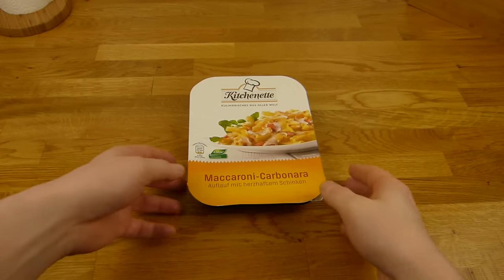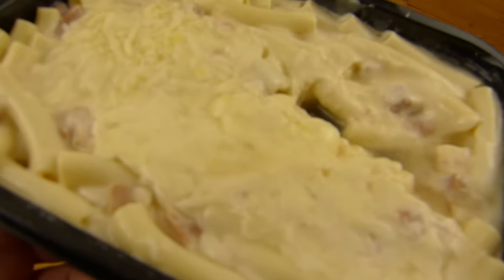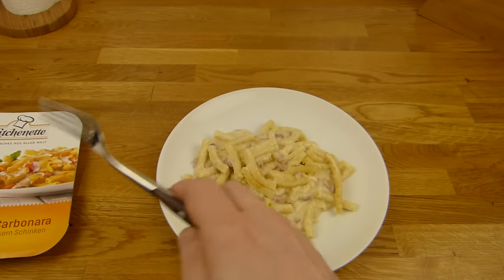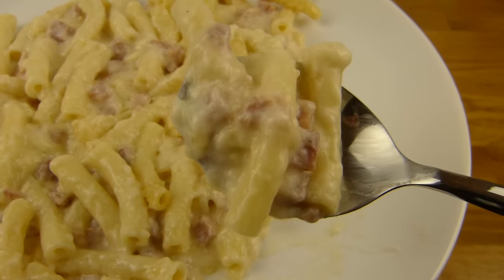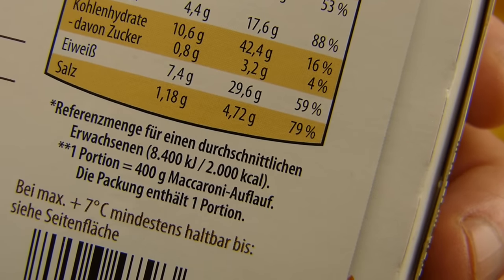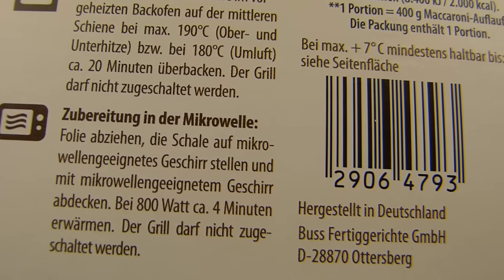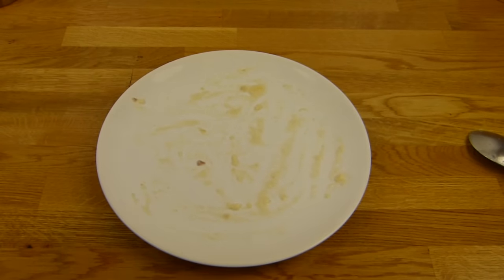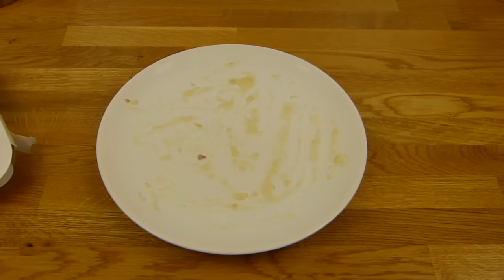Kitchenette - Maccaroni Carbonara